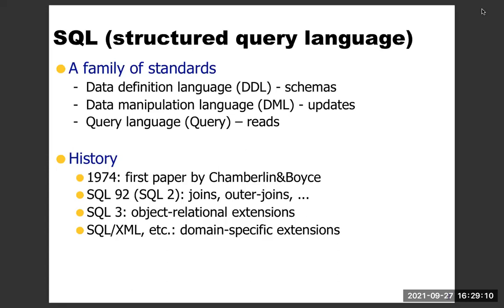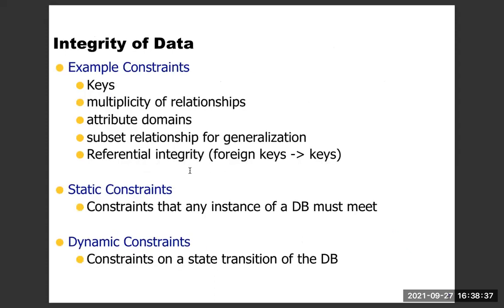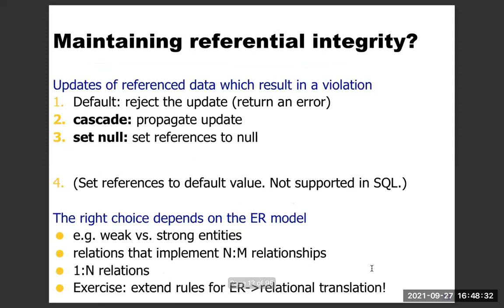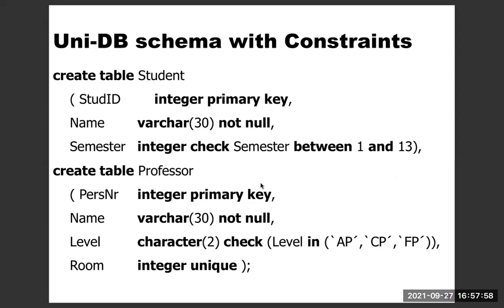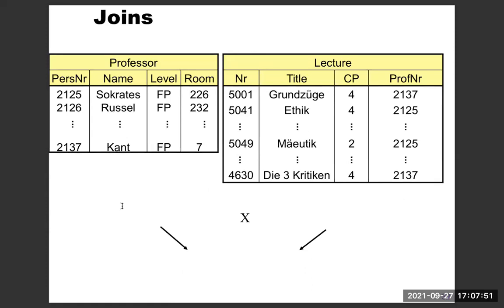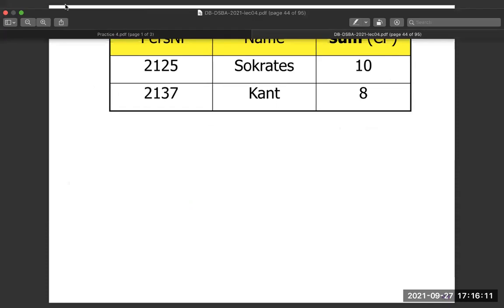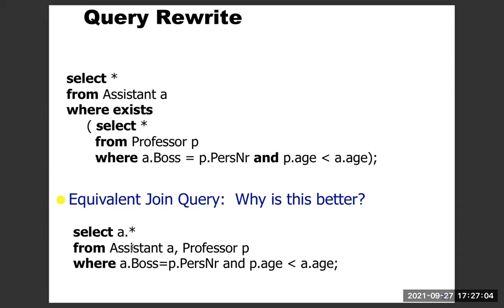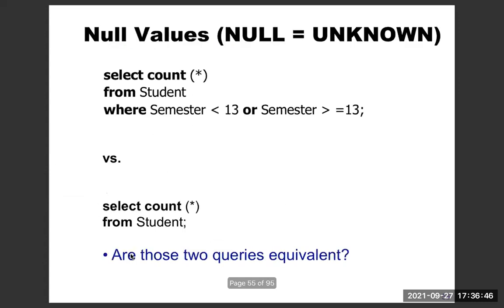Базы данных - Лекция 5